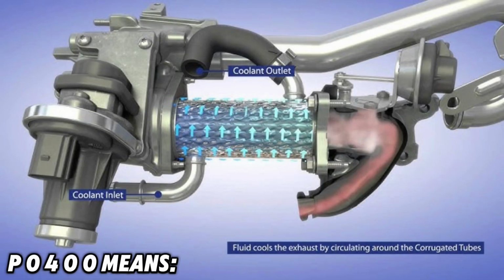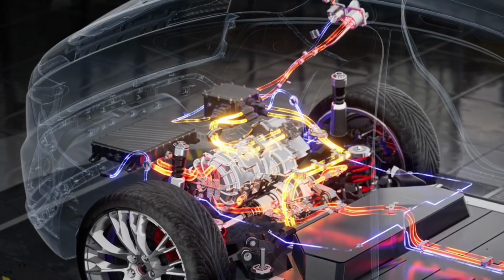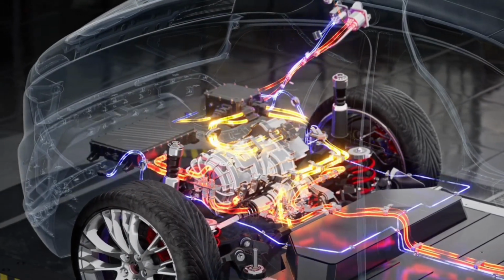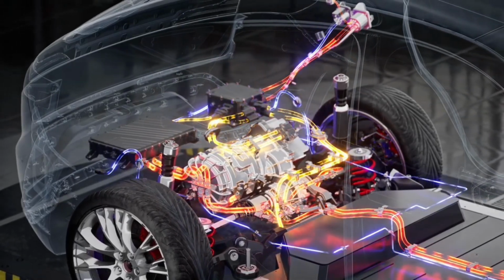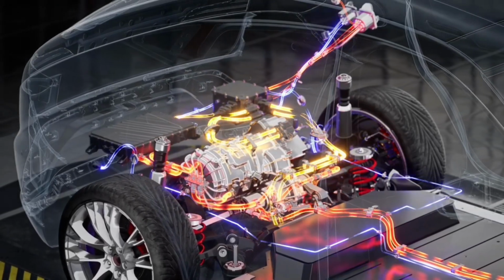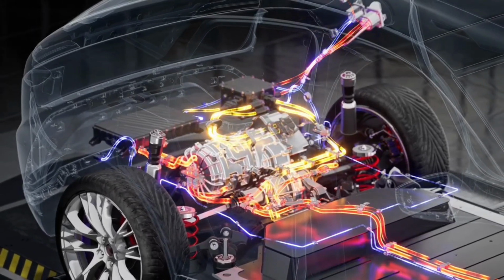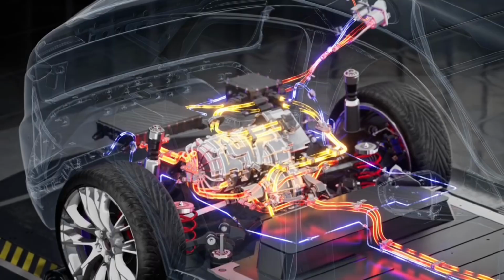P0400 CODE : Exhaust Gas Recirculation Flow Malfunction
"🚗 P0400 CODE: Exhaust Gas Recirculation (EGR) Flow Malfunction Explained! 🛠️

Are you puzzled by the P0400 trouble code in your car? 🤔 Don't worry, we've got you covered! In this video, we break down everything you need to know about the Exhaust Gas Recirculation (EGR) Flow Malfunction:

💡 What does P0400 mean? 🔧 Common causes of EGR system issues ✅ Step-by-step diagnostic tips 🚙 Solutions to get your car back on the road smoothly!

Whether you're a car enthusiast, a DIY mechanic, or just curious about automotive diagnostics, this video is for you! 🎥

Search terms and questions you might be thinking of related to P0400 CODE :  Exhaust Gas Recirculation Flow Malfunction  :

P0400 code diagnosis
Exhaust Gas Recirculation (EGR) flow issues
EGR flow malfunction repair
P0400 trouble code solutions
Common EGR problems in cars
How to fix P0400 code
Car diagnostic codes explained
Symptoms of P0400 error
EGR valve troubleshooting
P0400 automotive repair tips
EGR system cleaning
Causes of EGR flow malfunction
EGR failure signs